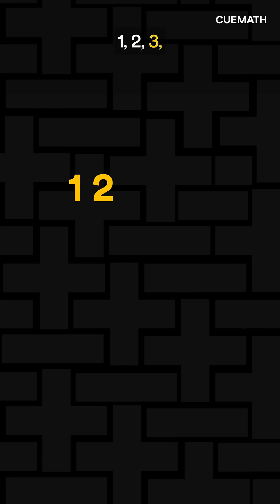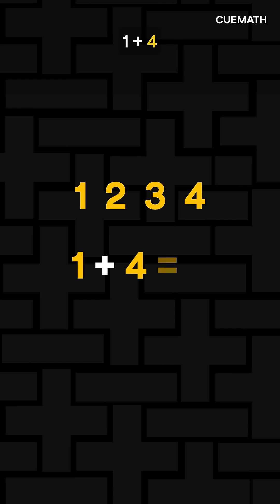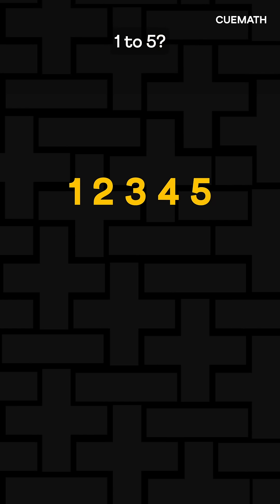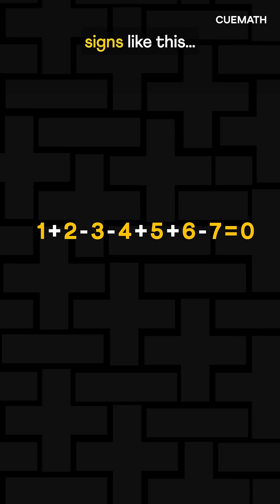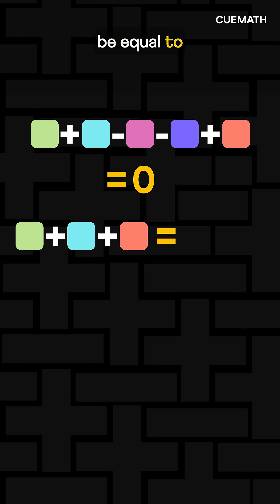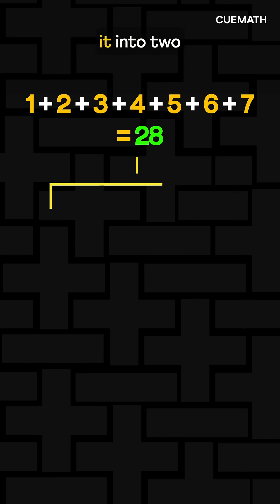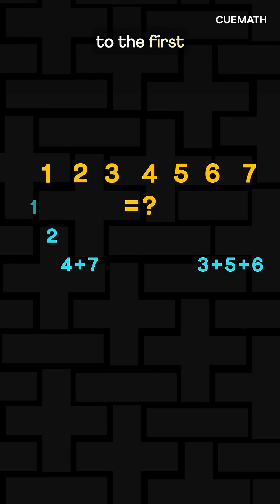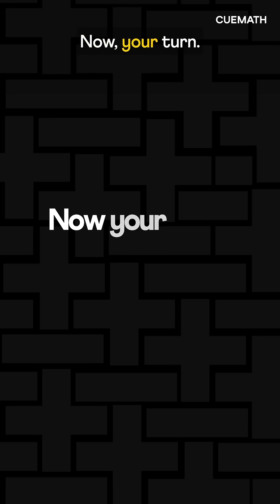Math Puzzle | Can You Make the Total 0?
Take the numbers from 1 to 10. Add plus and minus signs between them to make the total 0.

It works for some numbers, but not for others. But why?

In this video, we use basic arithmetic and the concept of odd and even sums to uncover the reason behind why some number combinations total 0, and why others don’t.